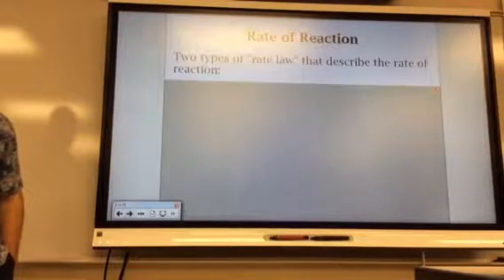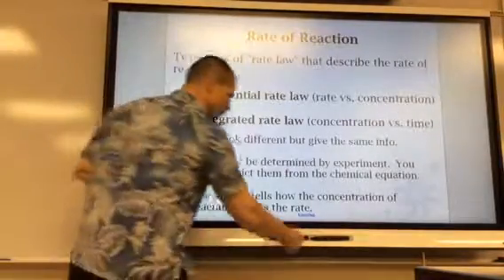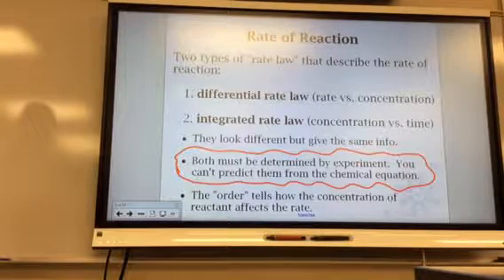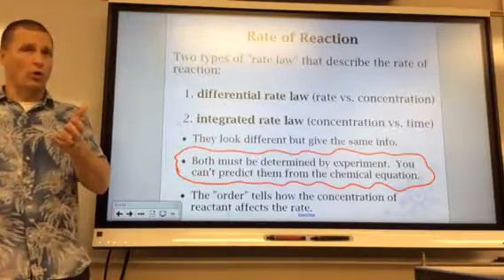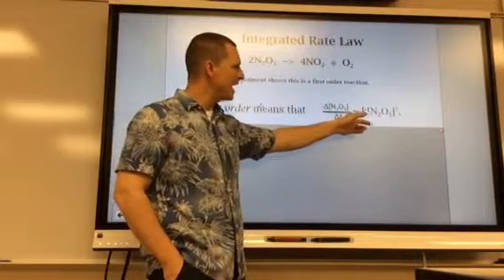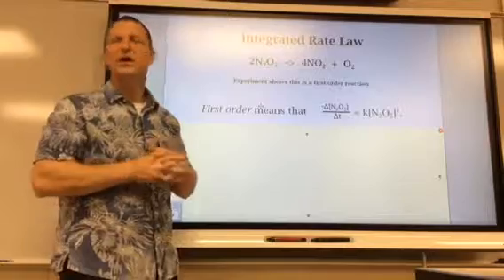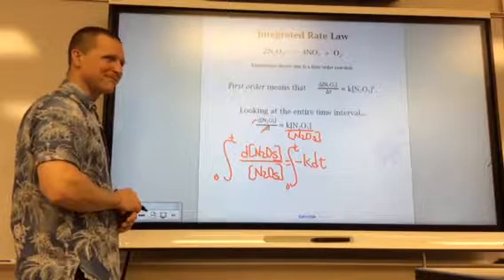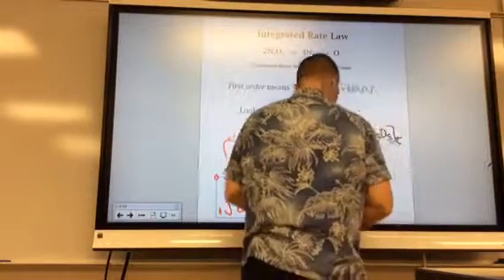Nov. 30 part 2